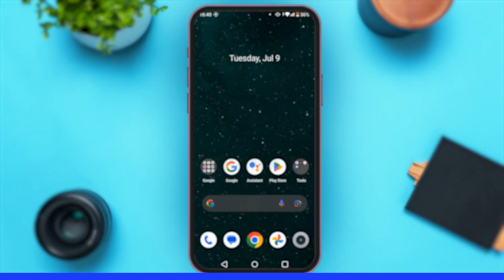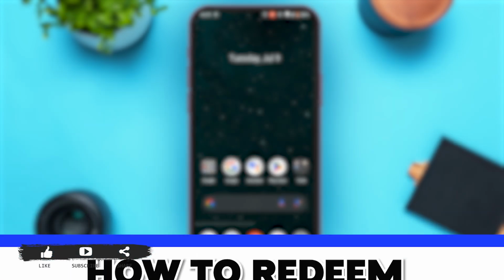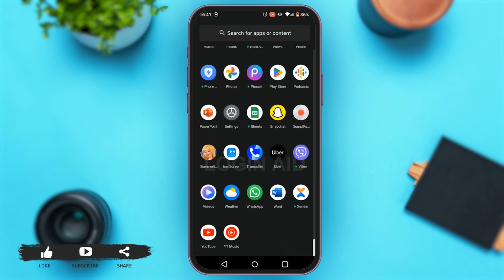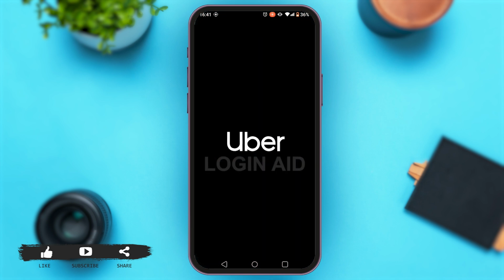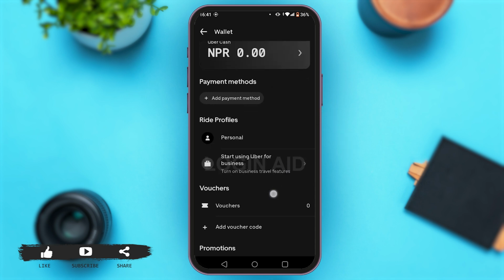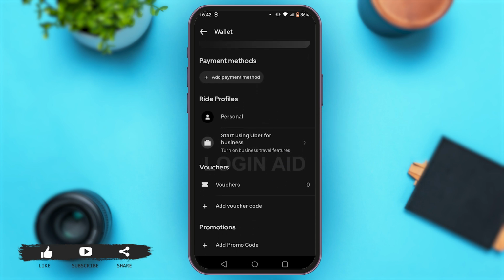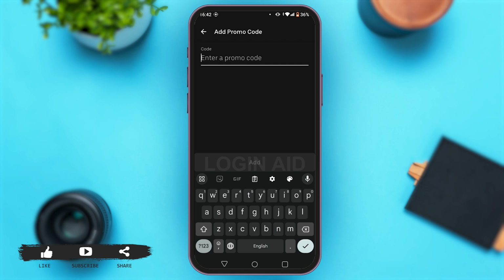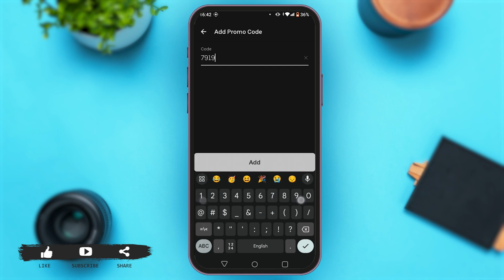How To Redeem Promo Code In Uber App 2024 | Apply/Use Discount Code & Save On Uber Ride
Learn how to redeem a promo code in the Uber app with this simple guide. Whether you have a discount code or promotional offer, we'll show you the steps to apply it to your Uber ride quickly and efficiently. Perfect for users looking to save on their next Uber trip.